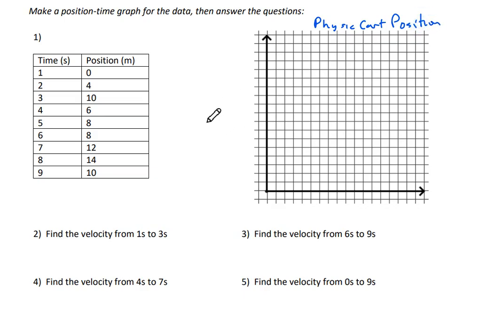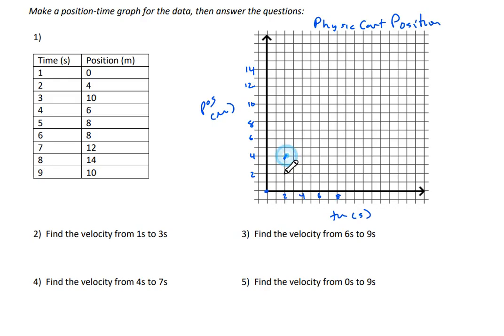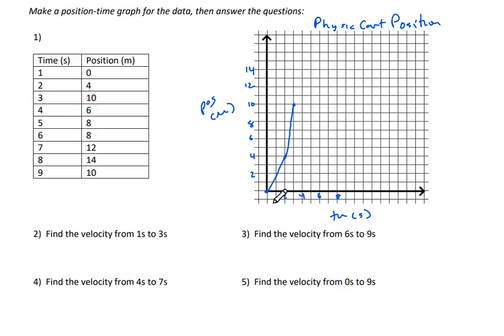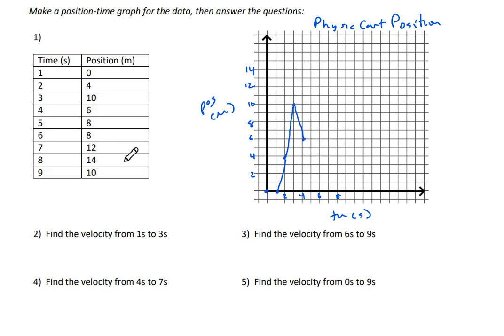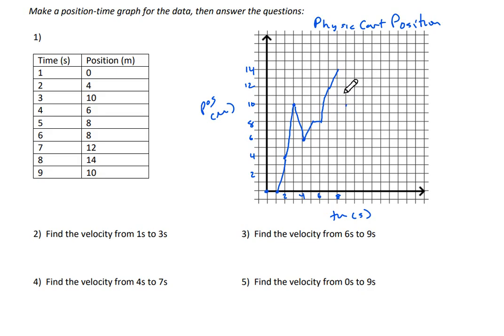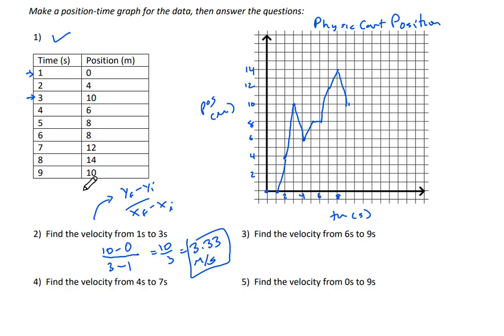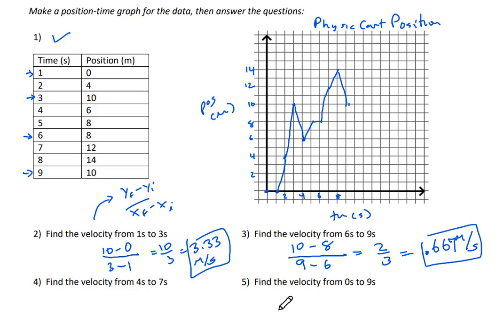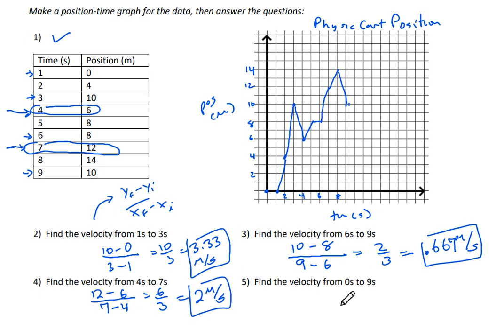Kinematics Position Graph Example